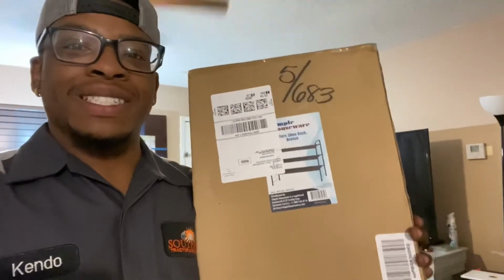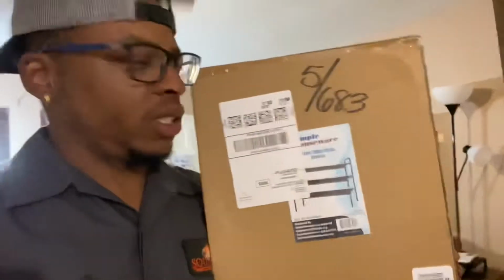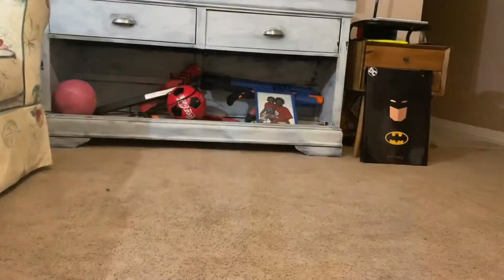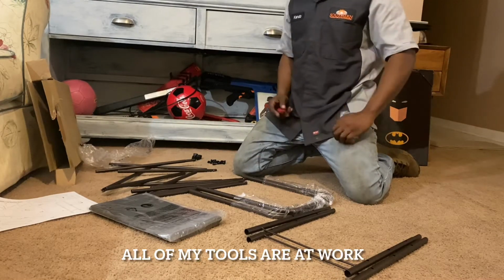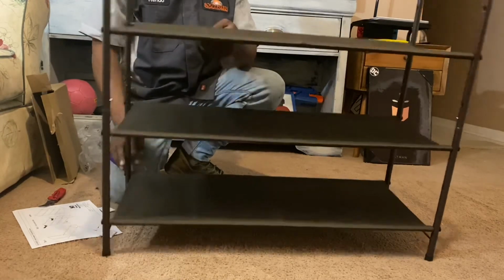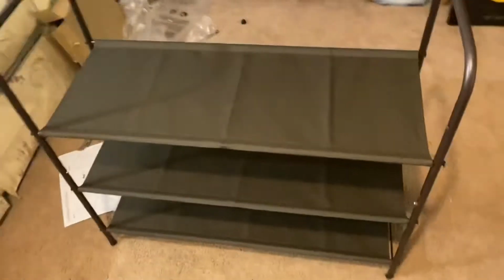PUTTING MY NEIGHBORS SHOE STAND TOGETHER WITH NO TOOLS!!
Today I share with you how i made this shoe rack/organizer using no tools.
This DIY is easy and also you can simply use a pocket cutter/butter knife to screw in the screws if you don’t have tools.

Materials Used:
Shoe Rack
Shoe Rack Hardware
Pocket cutter